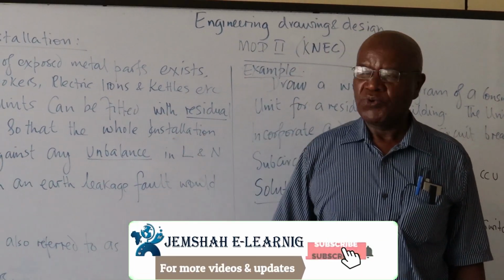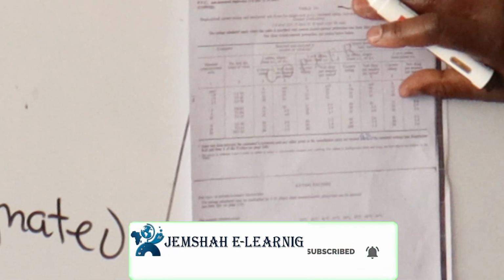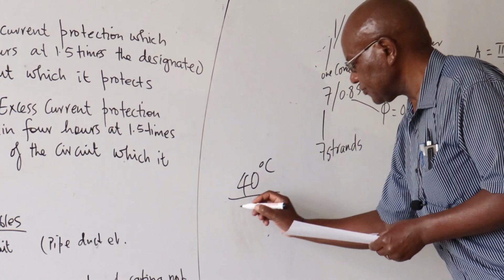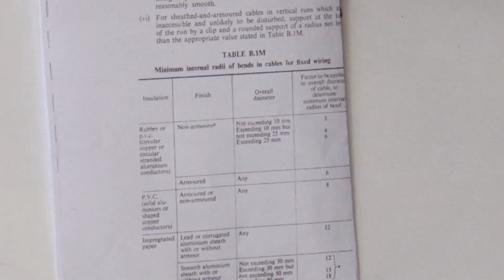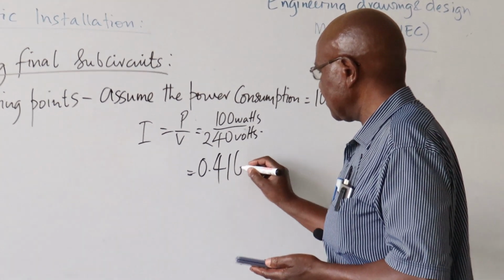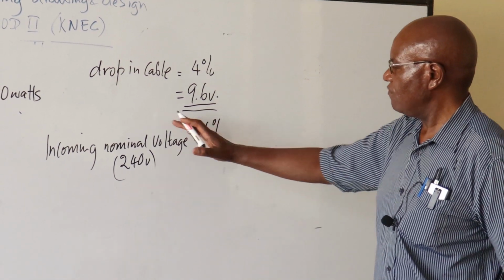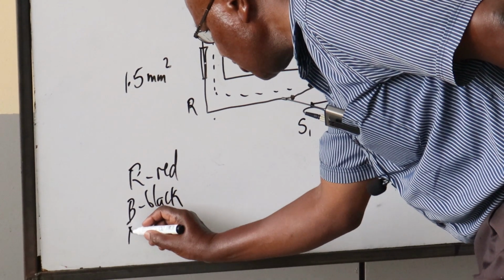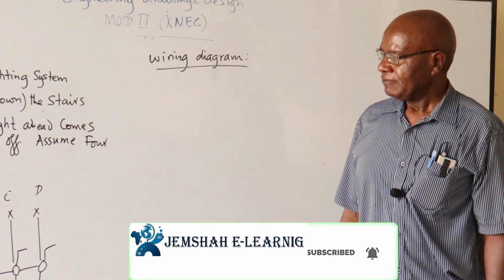DOMESTIC INSTALLATION LIGHTINGS (BY MR. MWANZIA)